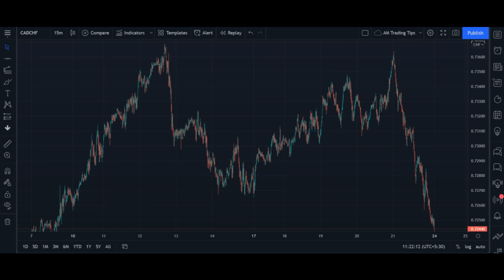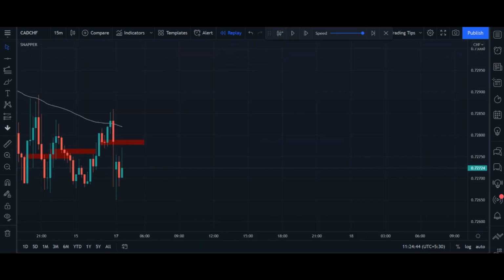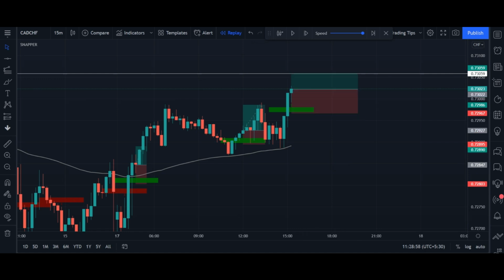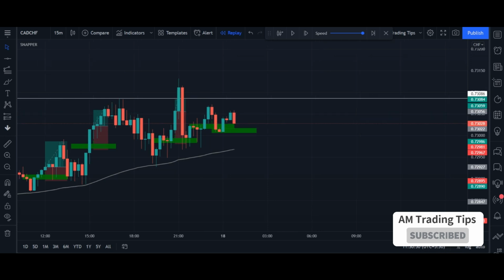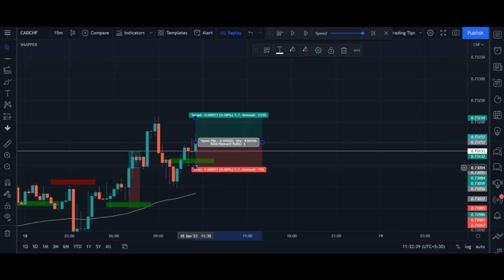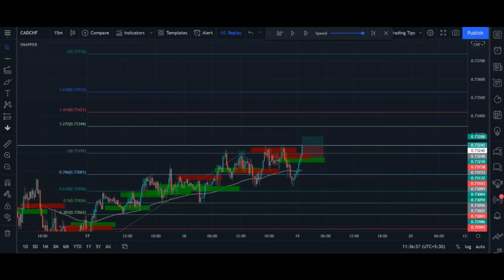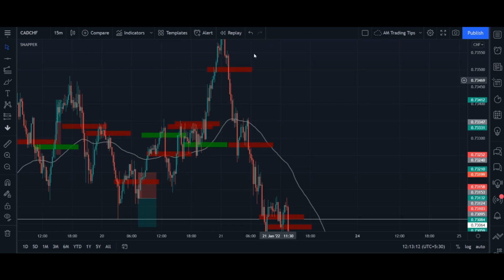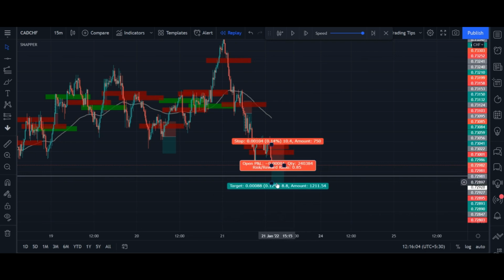Best TradingView Trading Strategy That Really Works on Scalping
Hello Trader
On many requests of the subscriber, from today I am going to start the video series of TradingView Indicators and Trading Strategy. I hope you will like this series, and your love will be given to this video series more than what MT4 indicators video got before.

In this video I am going to be sharing an amazingly simple trading view forex trading scalping strategy that traders use in almost all markets and you Can use this one scalping strategy to successfully Achieve financial freedom through trading. I will present you one of the best quick and accurate strategies that doesn't require much experience to use.

Try to master this strategy and believe me it will be one of your best strategies in the future take profit at the next level.

⏰ Timestamps:
00:00 Intro
02:00 Indicator Settings
02:39 Trading Rules
03:25 Buy Trade Setup
09:00 How To Apply Trend Based Fibonacci Extension
011:05 Sell Trade Setup

2. Asset - Any Currency Pair
3. Candle Timeframe - 1 Min To 4 Hour But Recommended 15 Min & 30 Min
4. Trading Time - Around The Clock

I Hope This TradingView Indicator Brings Success For You.

➤  Reliable Forex Broker with a Profit of up to 100% ►

"Forex and Binary options trading carry a high level of risk and can result in the loss of all your fund.You should never invest money that you cannot afford to lose."

🔴 About: AM Trading Tips is a YouTube Channel,
where you will find Binary And Forex Trading Systems, Indicators, Robot, EA, Trading Stratagy And Trading Educational Guide videos,
New Video is Posted Every Tuesday And Thursday At 15:30 UTC :)